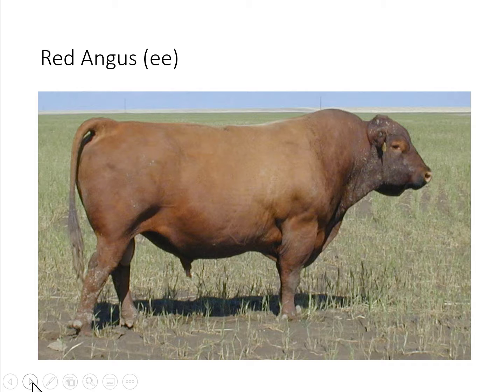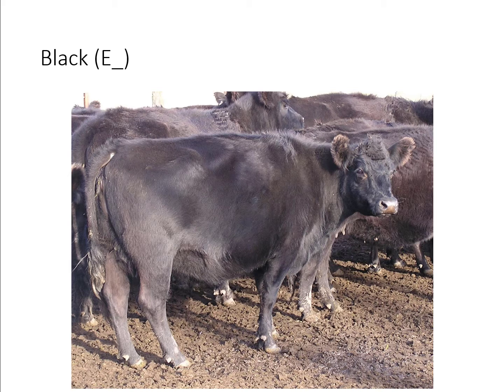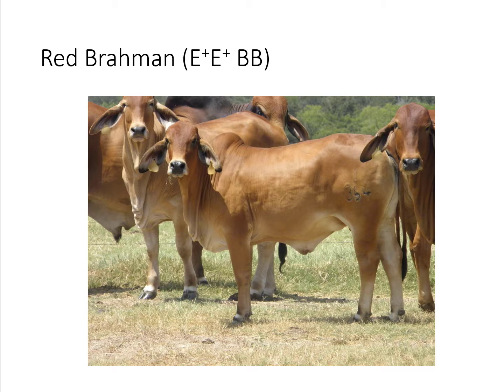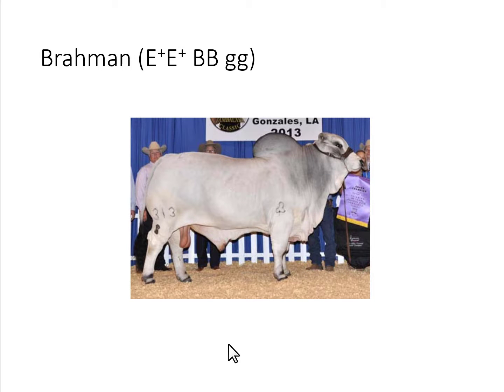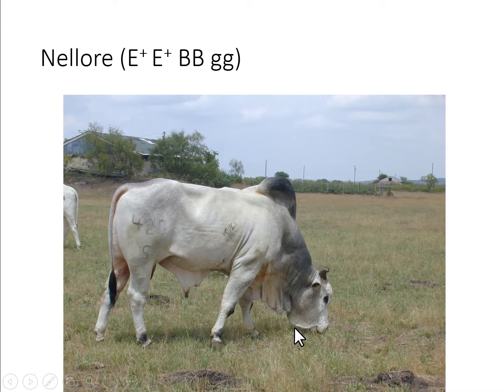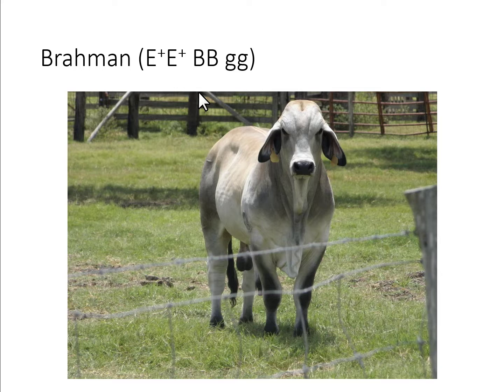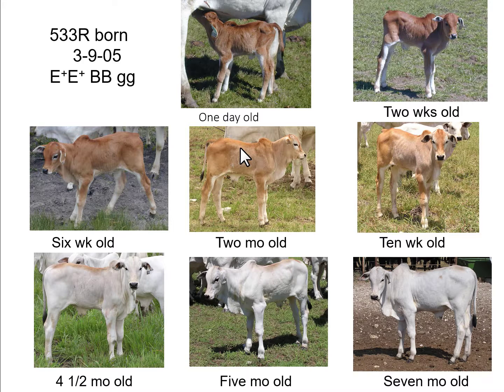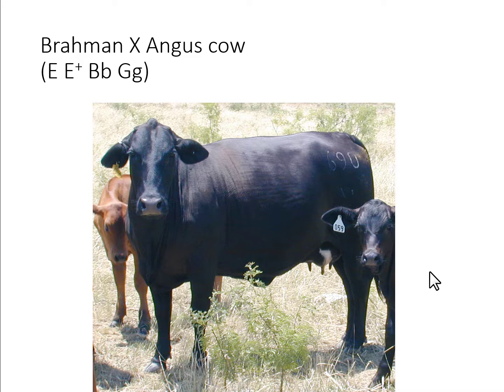Cattle Color Lab Video 1